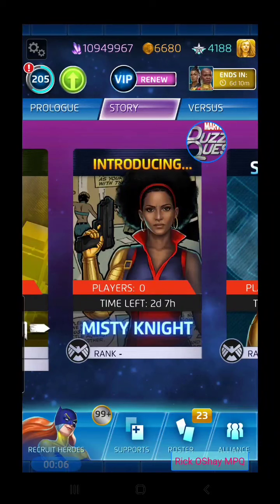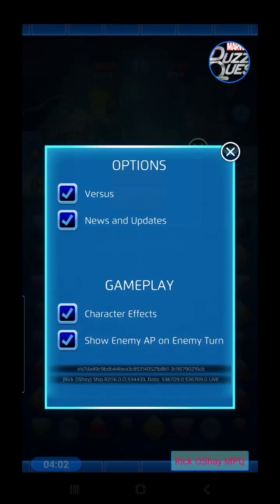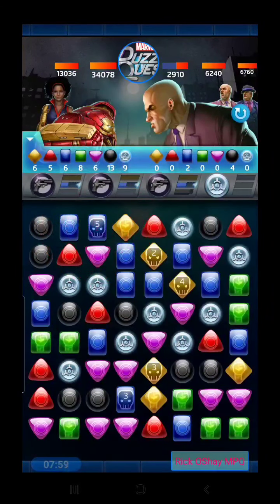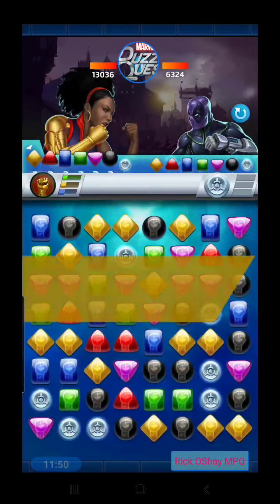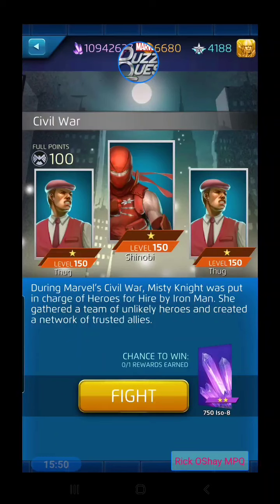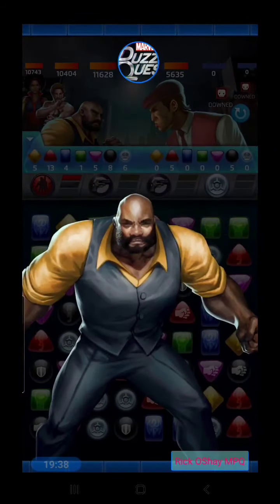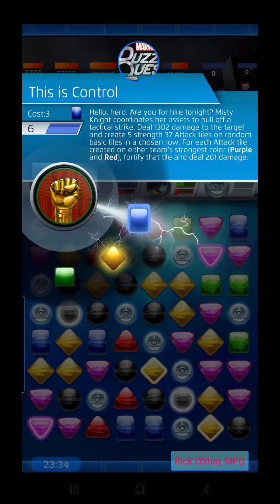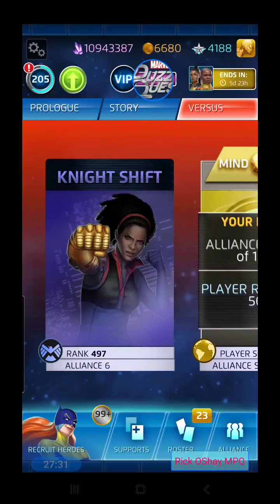MPQ: Introducing Misty Knight - Feature Event Full Play Through! (Marvel Puzzle Quest)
All 5 Battles featuring Misty Knight, the new 4* Character in MPQ

00:00 Welcome to MPQ with Rick OShay
00:11 Marvel Puzzle Quest with Rick
00:21 Marvel Puzzle Quest Tips, Gameplay, & Tokens
00:31 MPQ Misty Knight Introducing... Event Battle 1
05:30 MPQ Misty Knight Introducing Event Battle 2
11:23 MPQ Misty Knight Introducing Event Battle 3
15:40 MPQ Misty Knight Introducing Event Battle 4
20:42 MPQ Misty Knight Introducing Event Battle 5
25:59 Become a Subscriber Today!

We have a Facebook page, join early to get in on any Subscriber Only content we may begin to place there!

[MPQ Mastery]
Be sure to visit MPQ Mastery for top quality MPQ content:

Marvel Puzzle Quest with Rick OShay! MPQ Gameplay
Marvel Puzzle Quest Gameplay,, MPQ Tips and Strategy, Marvel Puzzle Quest Tips
(MPQ Anit-Venom) | Marvel Puzzle Quest Anti-Venom (MPQ Polaris) | Marvel Puzzle Quest Polaris